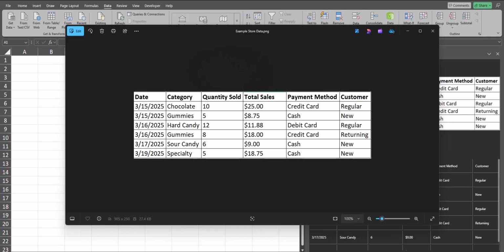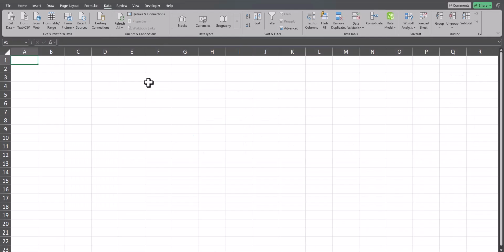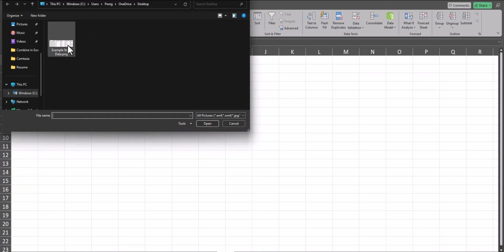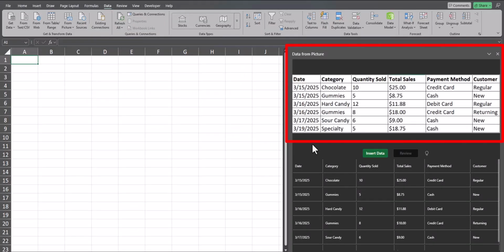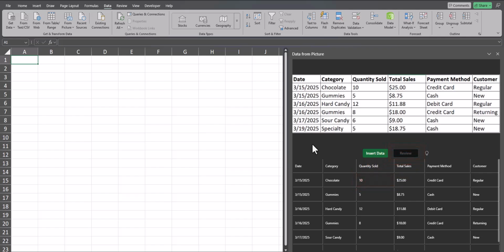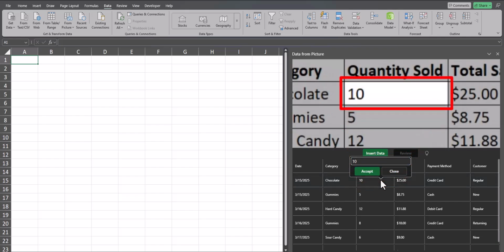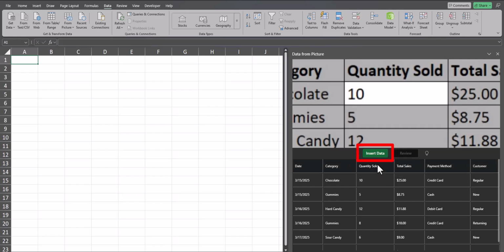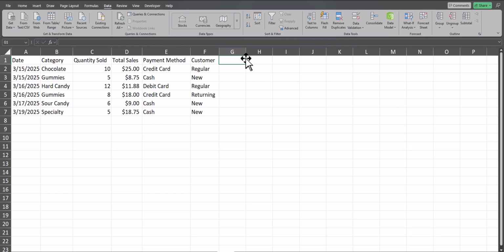Excel Tips - Get Data from Photo or Image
Hey team,

In this video we cover how to gather data from a photo or image and place it into Excel.

Image: Flaticon.com